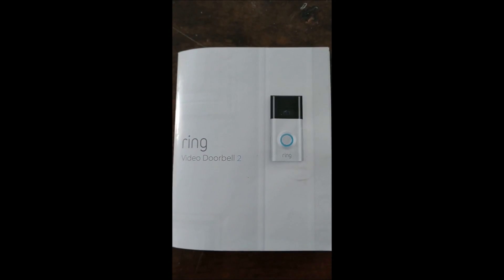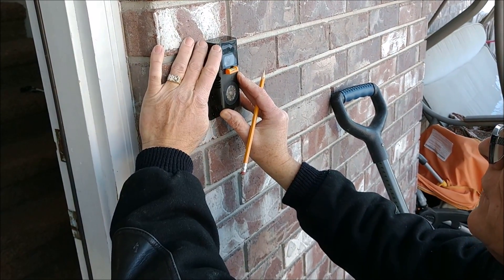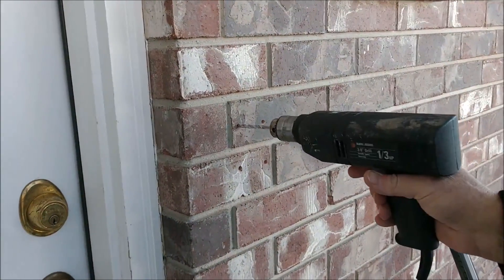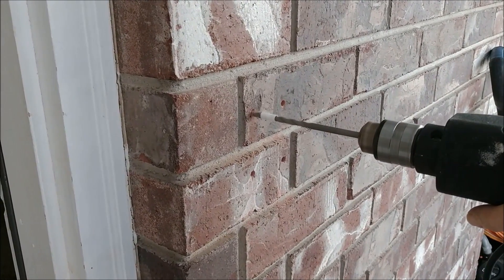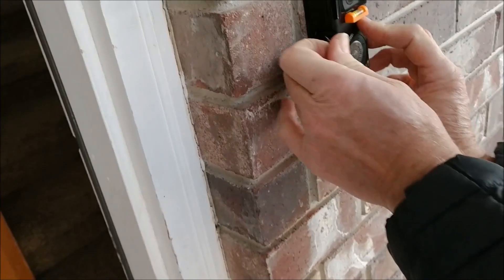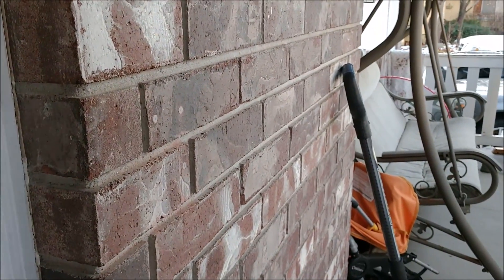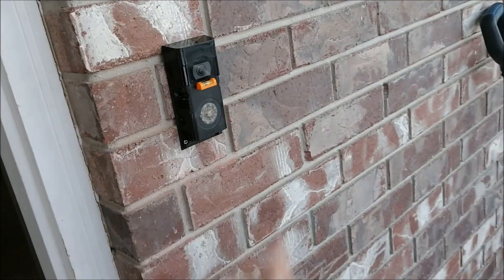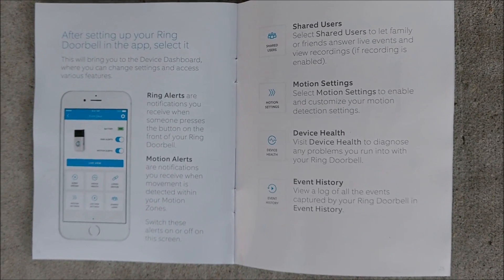How to install Ring Video Doorbell on brick siding of your home DIY video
Today we will show you how we installed the Ring Video Doorbell 2 on the brick siding of our home.  We found that the drill bit that came with the Ring Doorbell 2 did not work as well as we thought it would so we purchased the Bosch Drill bit and it made things go a lot faster! We hope this helps you as you install your Ring Video Doorbell 2 on the brick part of your home. We cannot be held responsible for any problems during your repairs or installations and cannot guarantee that this fixes your problems. Please take caution and wear appropriate safety gear. If you do not have experience with this type of project, please seek help from a professional. Any injury, damage or loss that may result from improper use of the tools, equipment, or from the information from this video is the sole responsibility of the user/viewer and not from Big Al Repairs.